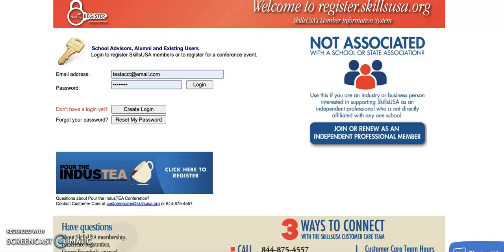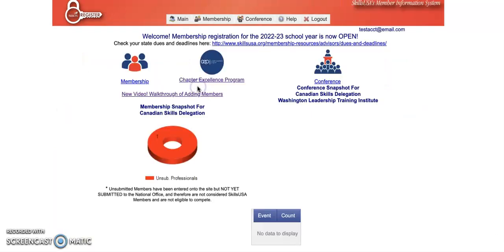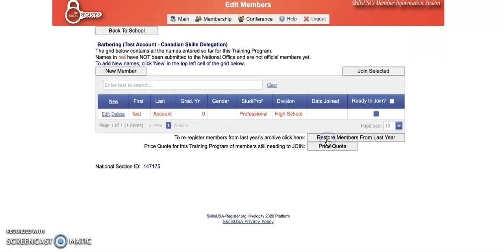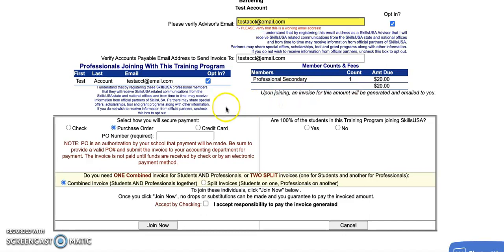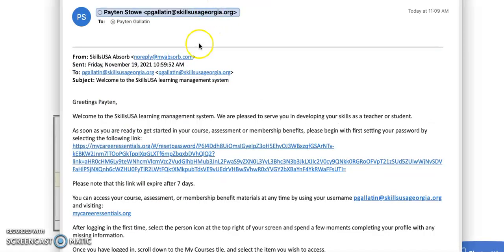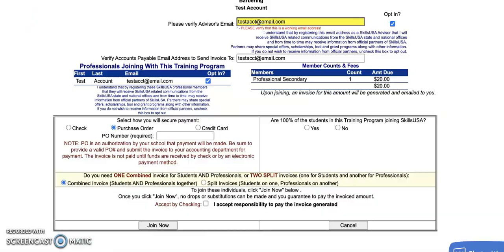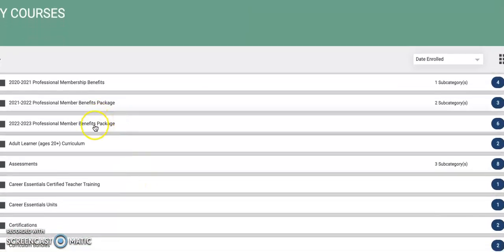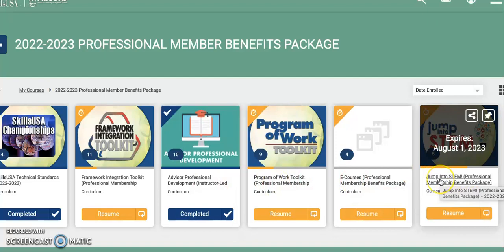How to Join as a Professional Member and Access the Professional Member Benefits